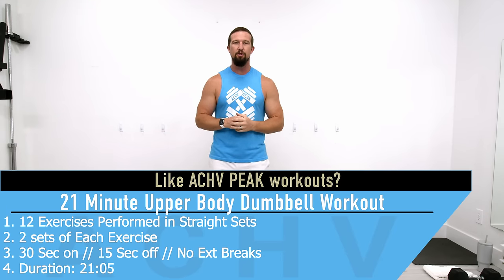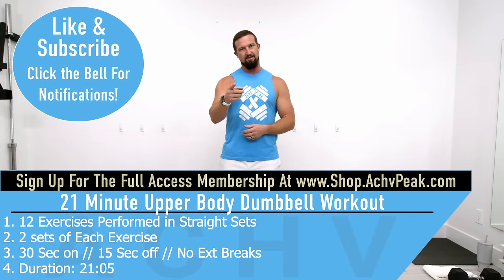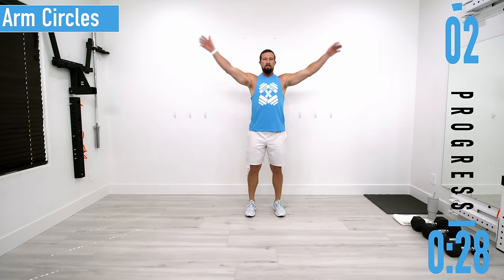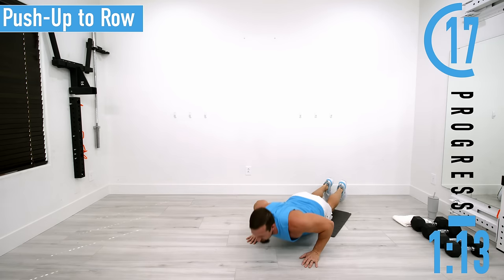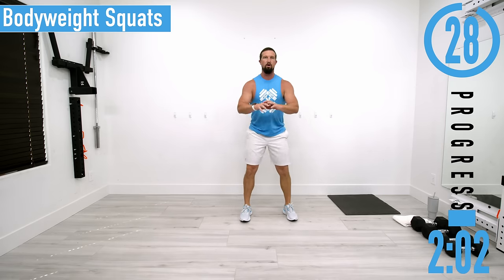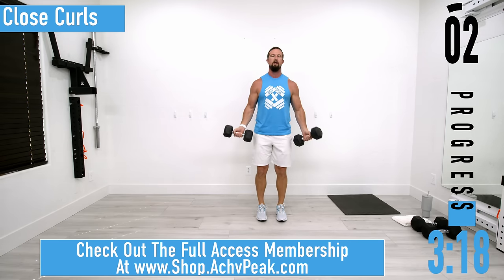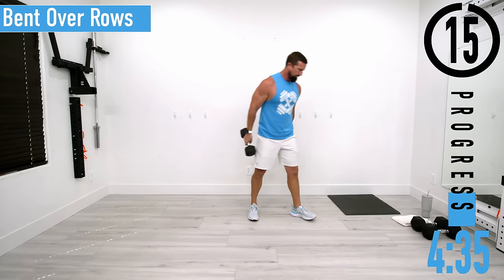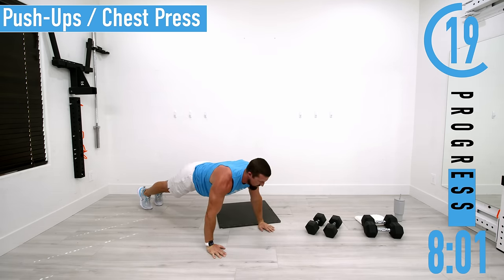20 Minute Upper Body Dumbbell Workout - Low Impact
UPPER BODY DUMMBELL WORKOUT OVERVIEW:
 1. 12 Exercises performed in Straight Sets
 2. 2 Sets of Each Exercise
 3. 30 Sec on // 15 Sec off // No Ext Breaks
 4. Duration: 21:05

UPPER BODY DUMMBELL WORKOUT EXERCISES
 1. Close Curls
 2. Bent Over Rows
 3. Lying Tricep Extension
 4. Push-Ups / Chest Pres
 5. Hammer Curls
 6. Reverse Grip Rows
 7. Overhead Tricep Ext
 8. Wide Push-Ups
 9. Bicep Curls
 10. Clean Pulls
 11. Shoulder Press
 12. Lateral Raises